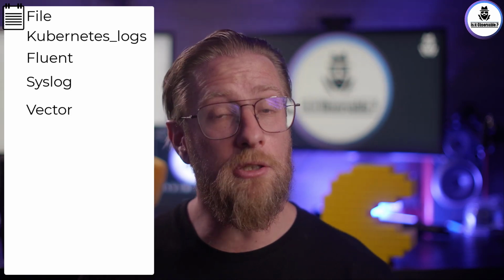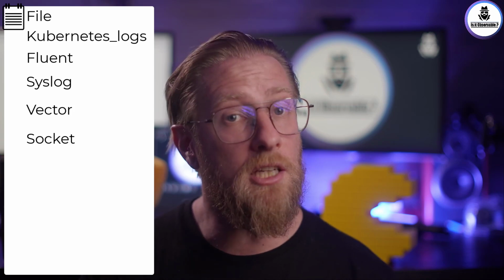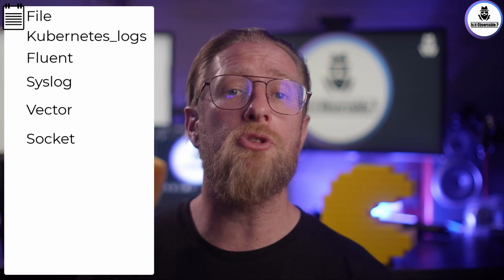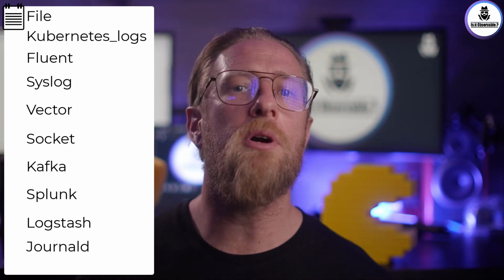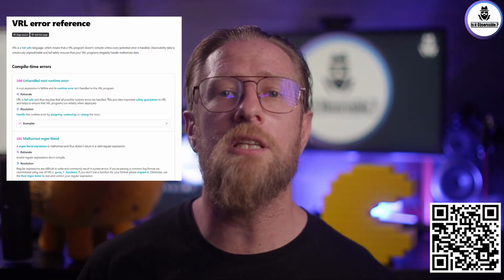Vector Unveiled: Exploring Datadog’s Open Source Observability Agent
In this episode, we'll explore Datadog's open source observability data pipeline Vector. Learn how to collect, transform, and route your telemetry data into your observability platform of choice.

📖 CHAPTERS  📖
00:00 Intro: Welcome to "Is it Observable?"
01:51 What is Vector: Comprehensive Overview and Key Features
08:17 Design Experience: The Philosophy Behind Vector
10:47 Source: Exploring Vector’s Log and Metric Ingestion
15:06 Transform: Data Transformation with Vector
16:46 Vector Remap Language: Unlocking VRL for Advanced Data Manipulation
20:36 Sinks: Exporting Data Efficiently with Vector’s Sinks
21:17 Observability: Advanced Monitoring and Troubleshooting with Vector
22:42 Conclusion: Key Takeaways and Final Thoughts

🔬Want more about tools that the cloud-native pros use? Check out the full list of my favs over here on this YouTube playlist